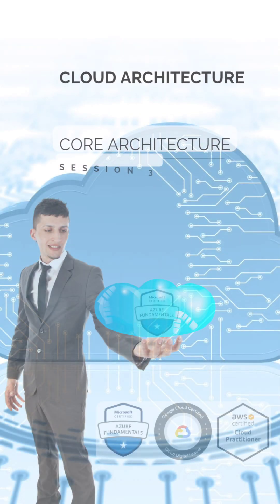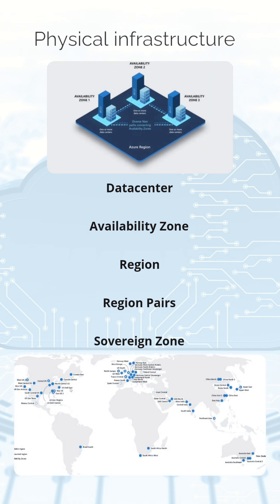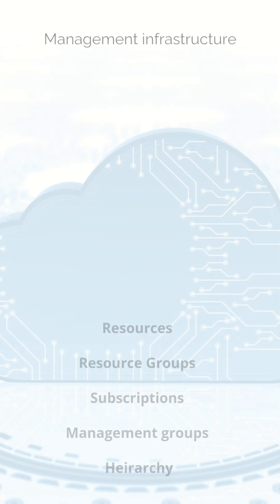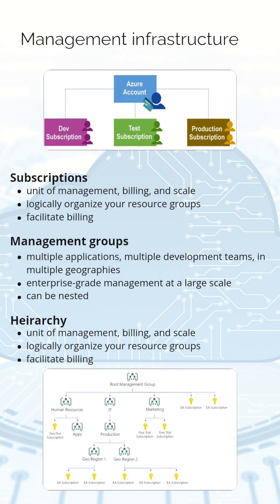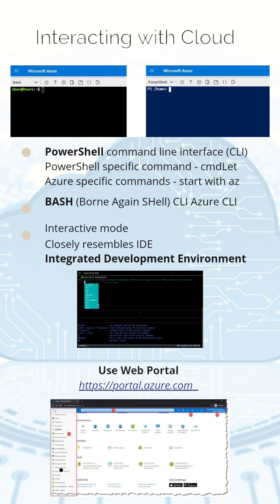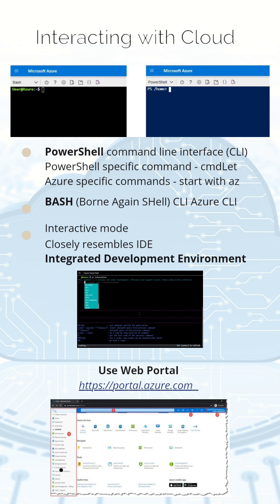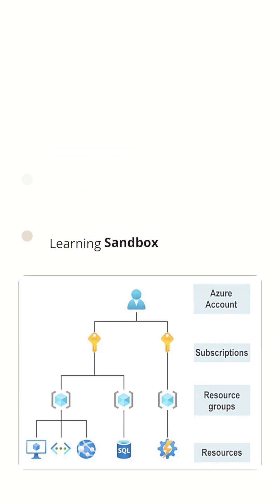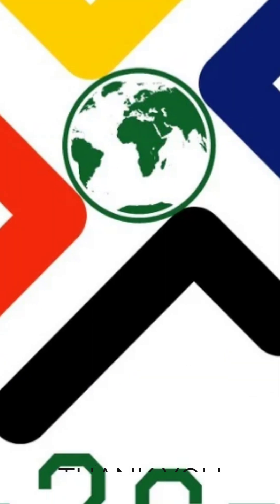🏢 Cloud ARCHITECTURE Explained Simply! (AWS, Azure, GCP)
Confused about how the cloud is structured? This 90-second breakdown demystifies the core architecture of the leading cloud providers: AWS, Azure, and GCP. We'll simplify complex concepts with clear explanations, helping you understand the fundamental building blocks of the cloud. A key topic for anyone in IT and for the AZ-900 exam.

0:00 Intro
0:10 Physical Infrastructure
0:25 Management Infrastructure
0:42 Interacting with the cloud
1:00 Account Options
1:14 Use of Tags

Confused by cloud jargon? 🤯  We've got you covered!  This video demystifies the core architecture of AWS, Azure, and GCP.  We'll break down complex concepts into easy-to-understand terms, with clear diagrams and real-world examples.  Whether you're a beginner or a seasoned pro, you'll gain a deeper understanding of how the cloud REALLY works.